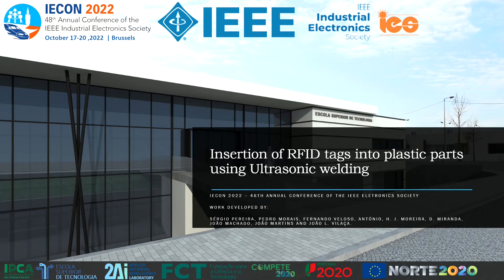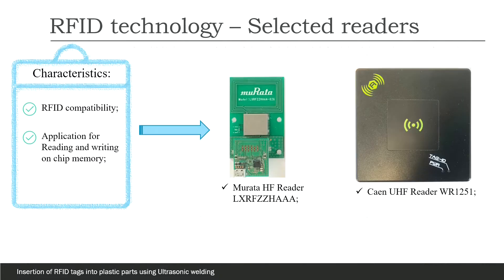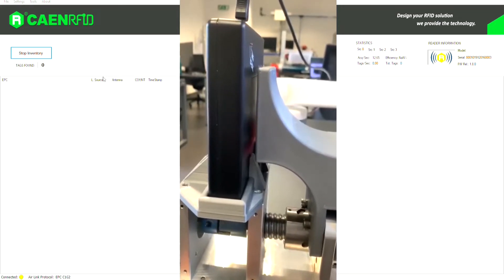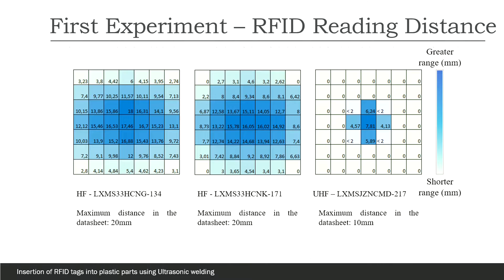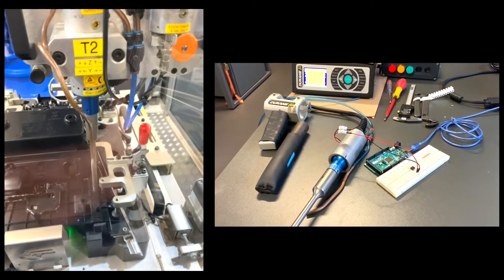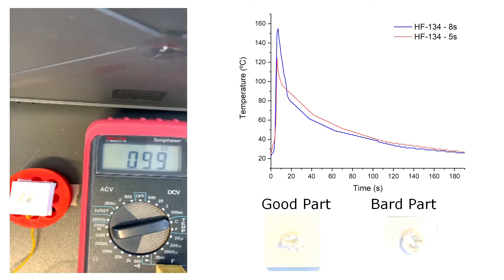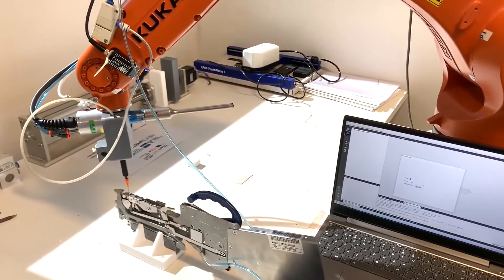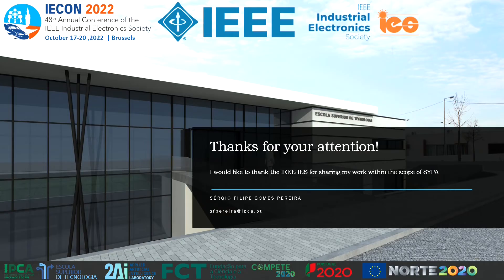Insertion of RFID tags with ultrasonic welding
Paper title:
INSERTION OF RFID TAGS INTO PLASTIC PARTS USING ULTRASONIC WELDING

Authors names:
Sérgio G. Pereira, Pedro Morais, Fernando Veloso, António H. J. Moreira, D. Miranda, João Machado, João Martins and João L. Vilaça

2Ai, School of Technology    and       Lucemplast LDA

Paper abstract:
The Radio Frequency Identification (RFID) technology has been used mainly to manage products and have stock control in real time. This technology is commonly used in the form of tags that are positioned outside of the object. However, the RFID insertion strategies are still sub-optimal, thus, there has been attempted to create methods to insert labels during the plastic injection process. However, must of the available insertion strategies do not satisfy the needs of large companies, since they are not standard. So, the objective of this study is to present a proof of concept of a new RFID tags insertion strategy adapted to plastic parts. The system uses a robot to pick up an RFID chip and insert it into a cavity of a mold. Then it will take some of the same material and with an ultrasound welder the plastic material will be melted to close the structure.
For this project, we started by carrying out some experiments to understand the limitations of the available RFID chips, such as: maximum distance that can be detected, maximum temperature without damage when subjected to a welding process. With these experiments we will validate our proof of concept. Through these experiments we conclude that chips are detected at greater distances if they are centered with the reader’s antenna. Moreover, it was possible to confirm that they supported high temperatures.
Overall, the current results corroborate the potential of this technique for the insertion of RFID in standard processes of the plastic industry.

Any other information you like to have about your video in YouTube page:
This work was funded by the project “POCI-01-0247-FEDER-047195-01”, supported by the COMPETE - Operational Program Competitiveness and Internationalization, under the Portugal 2020 Partnership Agreement, through the European Regional Development Fund (FEDER). It was also funded by national funds, through the FCT – Fundaçao para Ciência e Tecnologia and FCT/MCTES in the scope of the project UIDB/05549/2020 and UIDP/05549/2020.